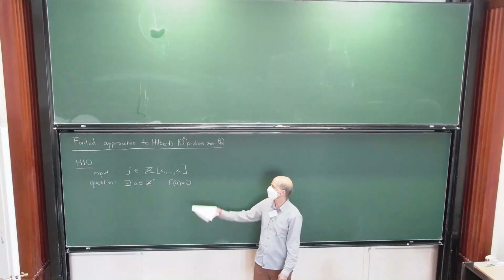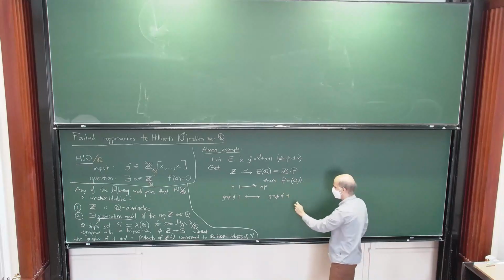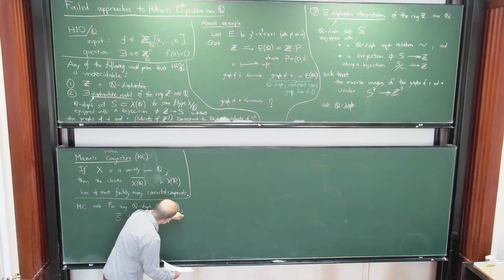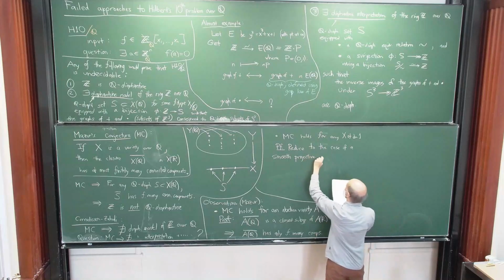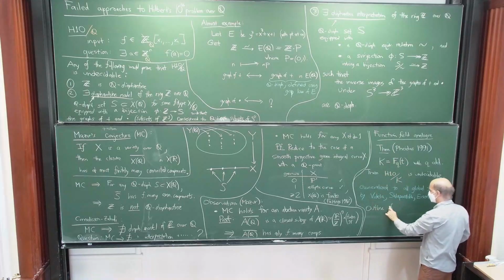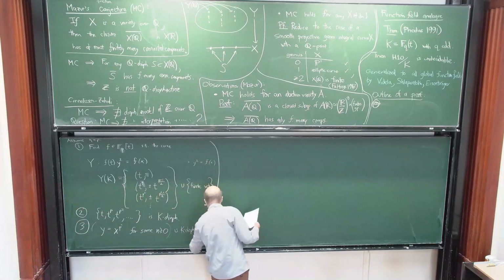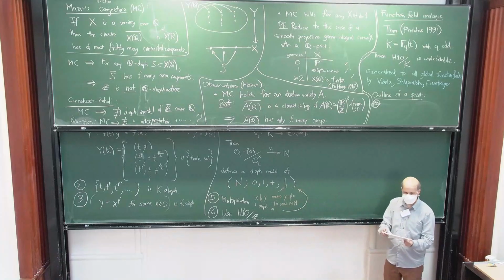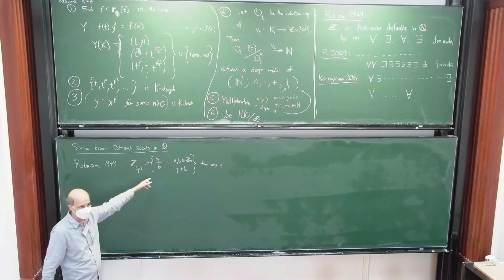Bjorn Poonen: Failed approaches to Hilbert’s tenth problem for ℚ